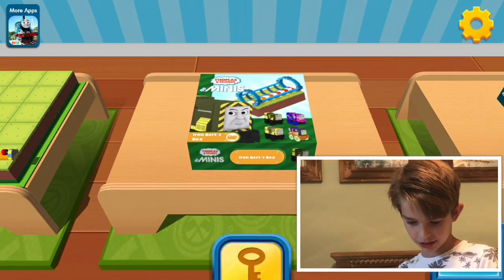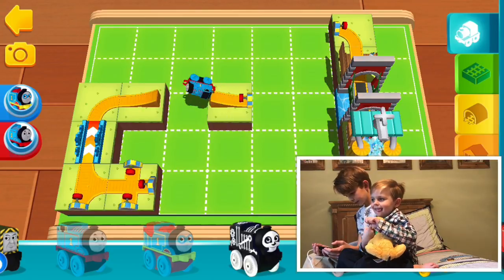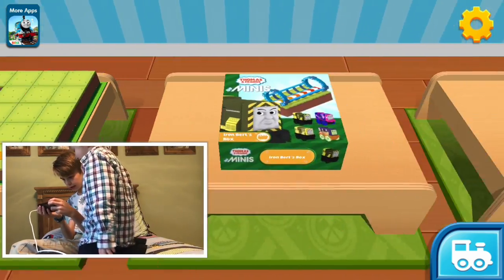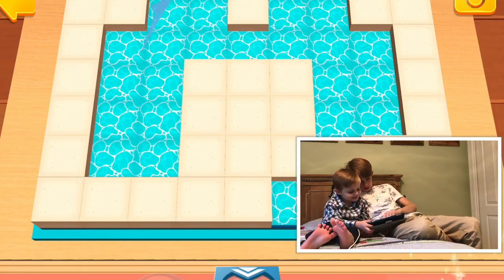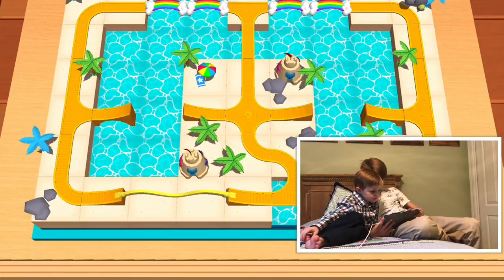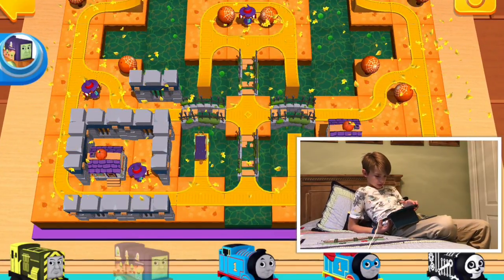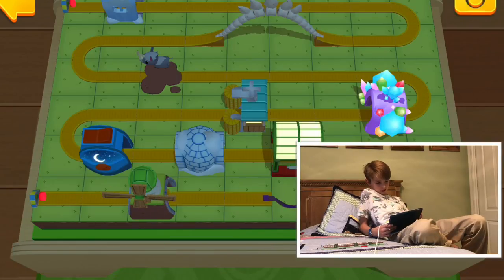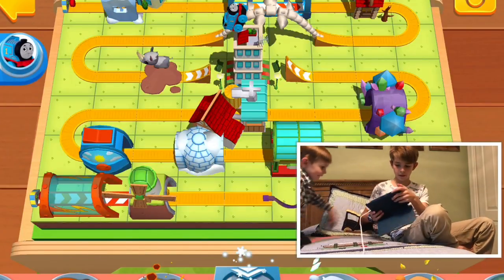Thomas & Friends Minis APP | Budge Studios | Super Fun Train Video GamePlay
It's the first Thomas & Friends Mini App, and it is tons of fun! It is available on iOS and Android.Gavin and Garrett are playing the game and will show you how it works.  Learn about Golden Gears, and tips and Tricks. Also, see the unlocked paid version of the game.  Create your very own train set piece by piece and bring it to life with Thomas and all his friends. Customize endlessly and let your imagination run free with whirly waterslides, frozen loops, rainbow bridges, dino spine rails and more!

This video features Thomas and Friends Trackmaster Trains, Plarail,  Thomas and Friends minis and the Thomas and friends minis App for the iPad and iPhone.

FIGHTING KIDS catch THOMAS TOY TRAIN on FIRE!  Thomas and Friends Accidents Will Happen, Kids Toys

THOMAS THE TRAIN EPIC CRASH INTO A POOL with CUPCAKES! ACCIDENTS WILL HAPPEN! Toy Train Video